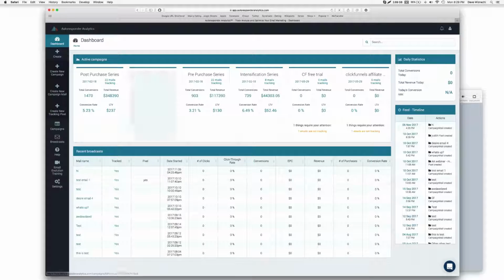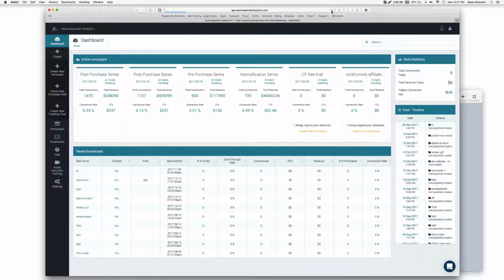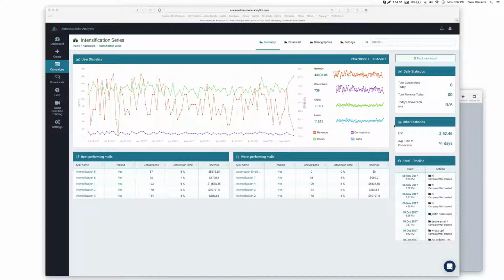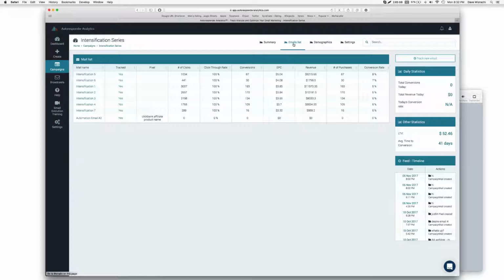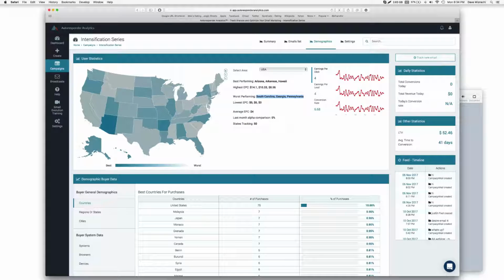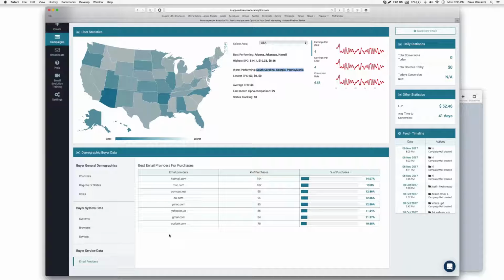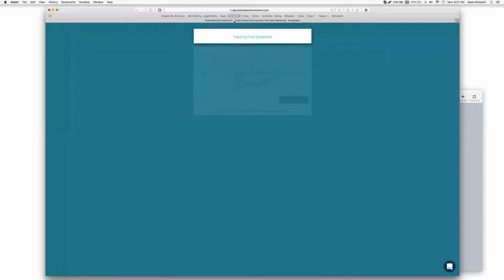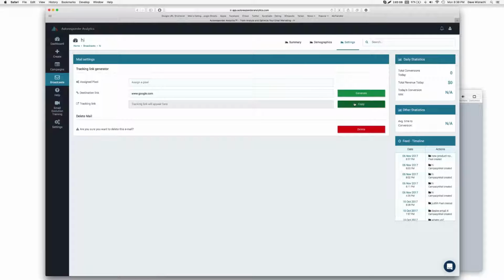Autoresponder Analytics Demo Video